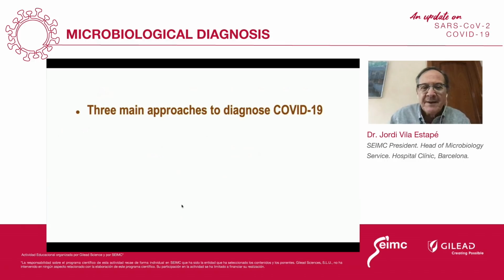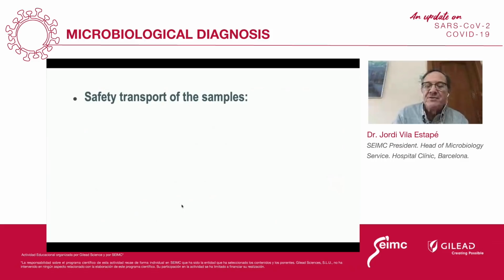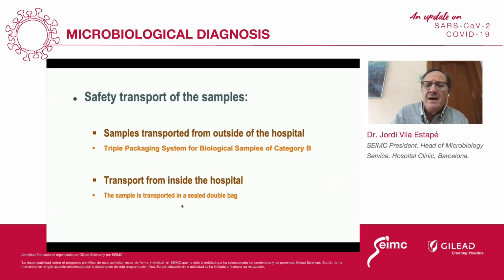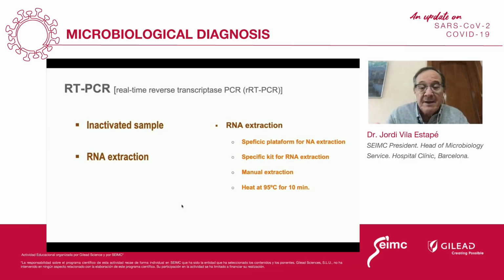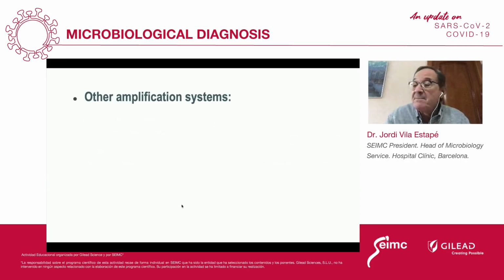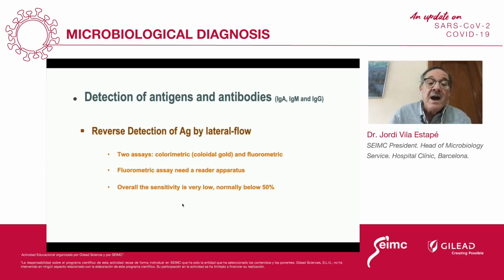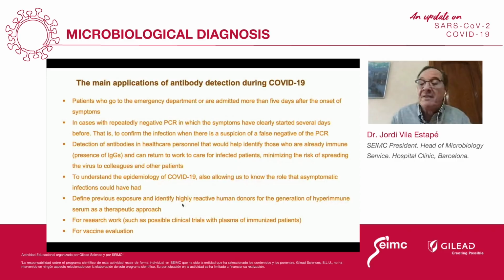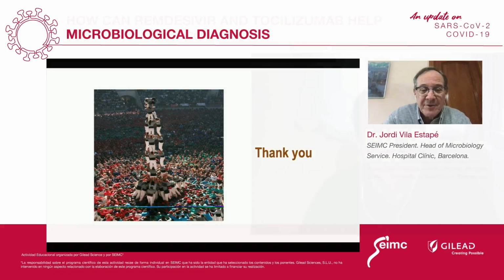Microbiological Diagnosis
An update on SARS-CoV-19 and COVID-19: Microbiological Diagnosis. Dr. Jordi Vila Estapé. SEIMC. President. Head of Microbiology Service. Hospital Clínic, Barcelona.